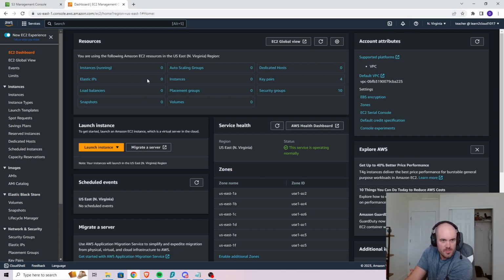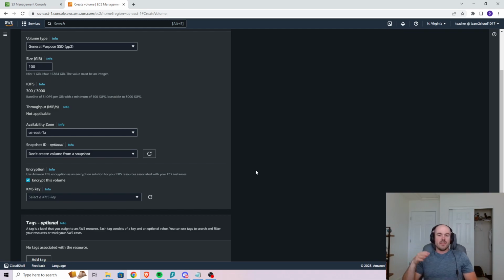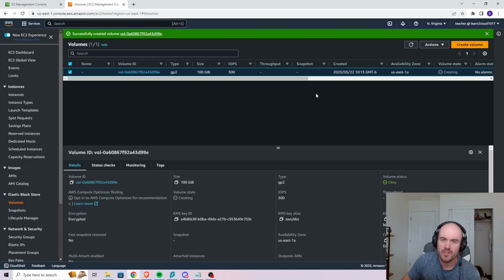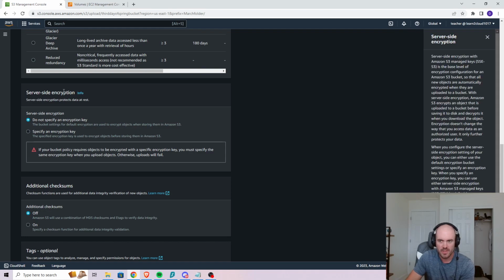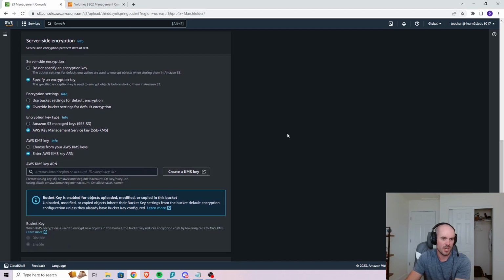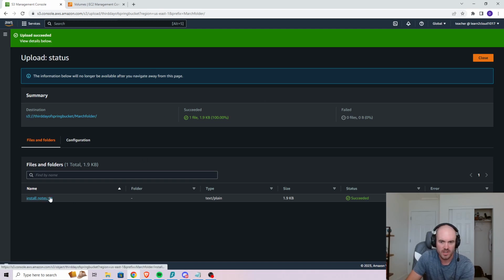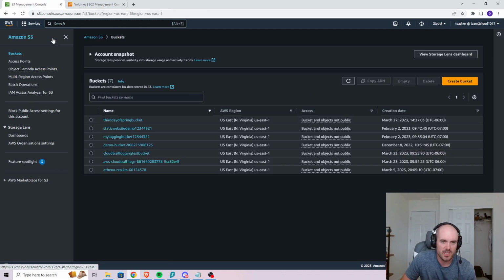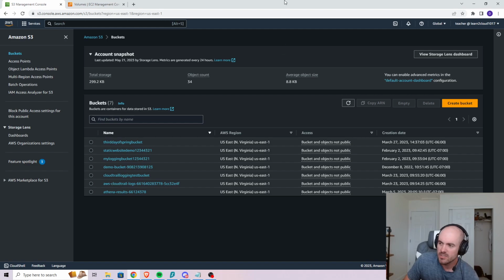Encrypting EBS snapshots and S3 buckets/objects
This lab walks you through how to encrypt EBS snapshots, as well as S3 buckets and objects within your buckets.